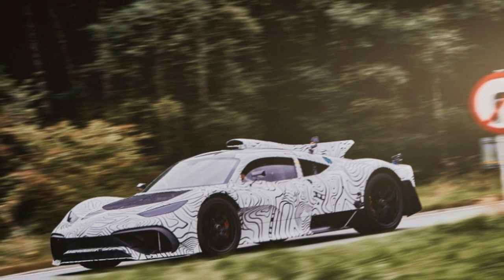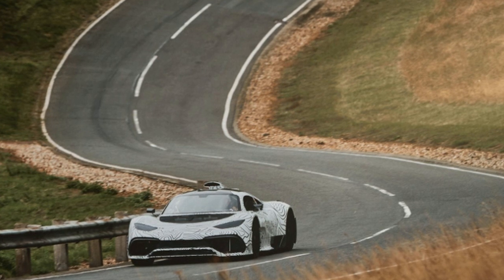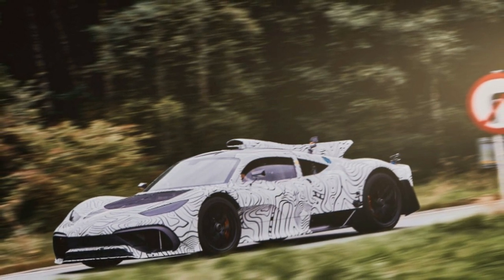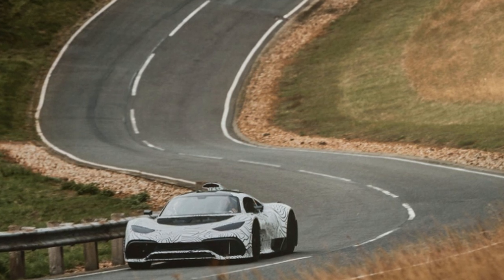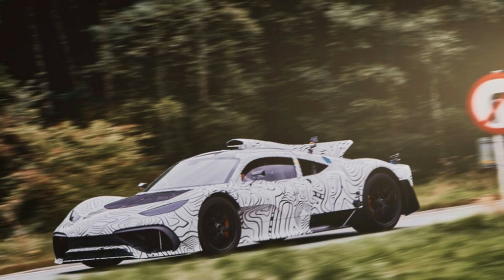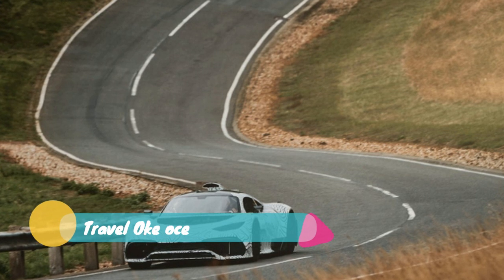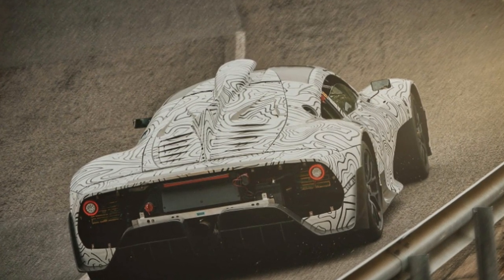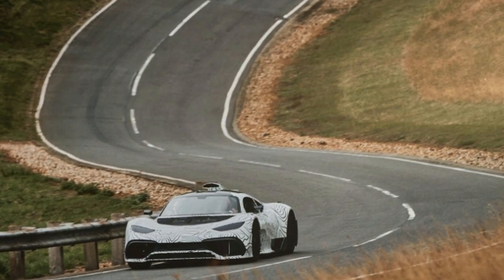Mercedes AMG Project One sports artistic camo during track testing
Just as the public has been getting a slow drip of information about the Project One, Mercedes-AMG has been slowly accumulating its own details and information on the potentially revolutionary hypercar as it goes through test after rigorous test. As such a hotly anticipated car, Mercedes-AMG is well aware spy photographers and car enthusiasts are stoked about any brief look at the car testing on-track. So, the company decided to get ahead of the intrigue by releasing its own testing images.

It's possible the official press release is a response to a recent report from Germany's Auto Motor und Sport that pointed out the car had been testing on closed race tracks in England and Spain. The report also noted that Mercedes-AMG made it clear in contractual agreements with prospective buyers that this is not a car that can be bought and immediately flipped for profit, much like Ford did with its GT supercar.